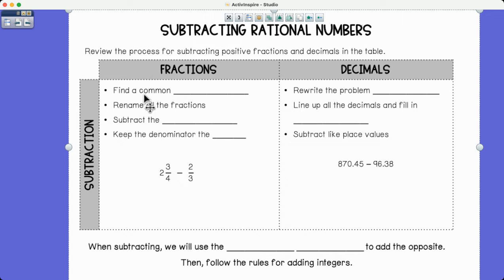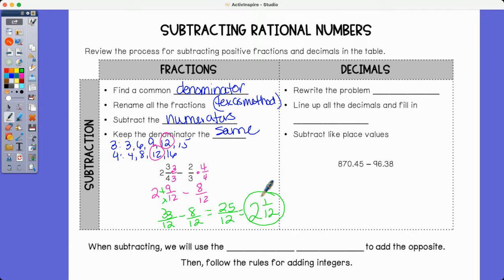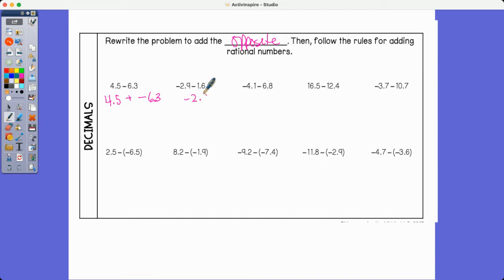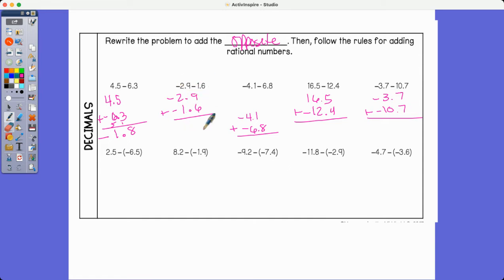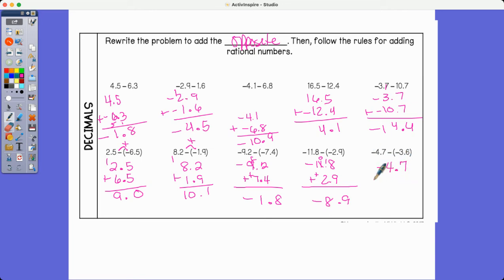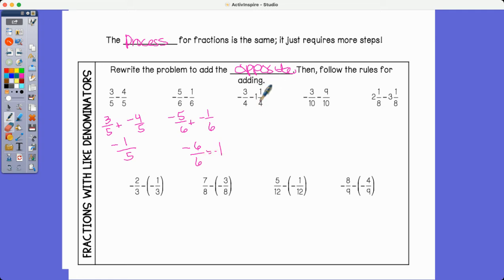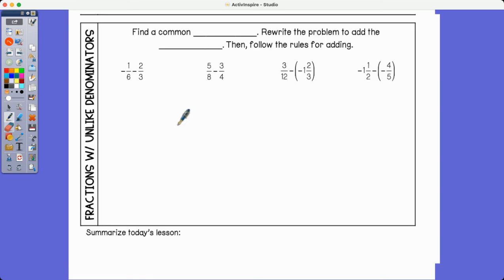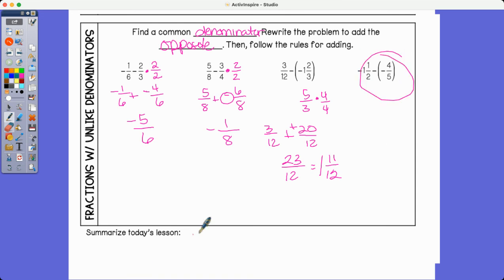Subtracting Rational Numbers